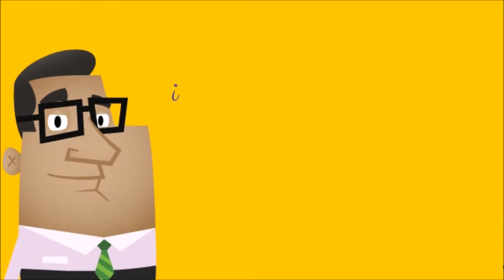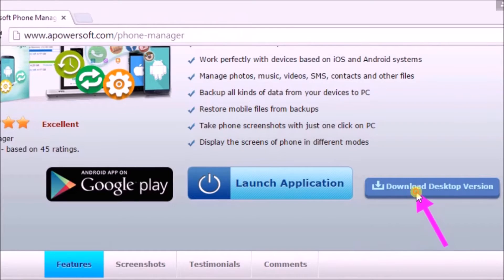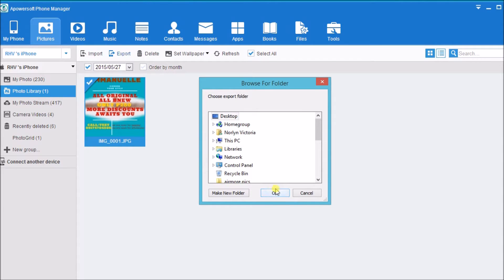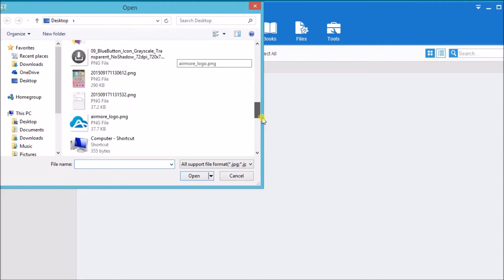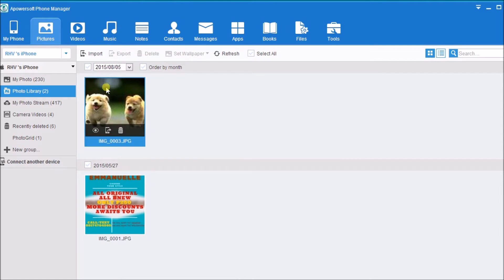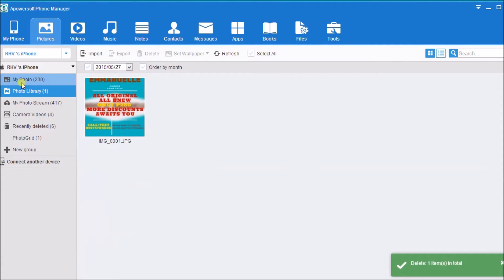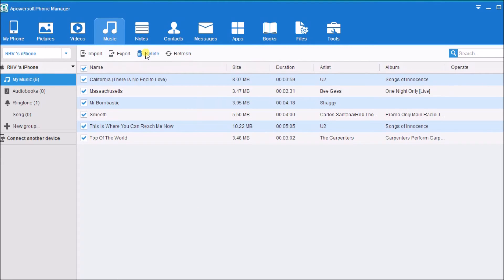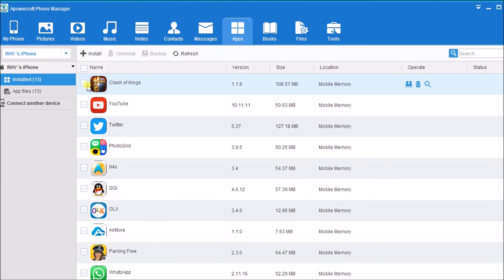Alternatives to iTunes for iPhone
Do you need free applications like iTunes for iPhone, spare a few minutes to watch this live demo and find the most suitable program that can manage your iPhone data with ease.